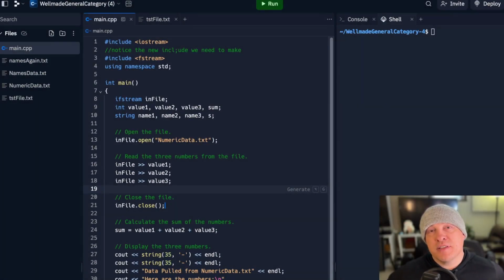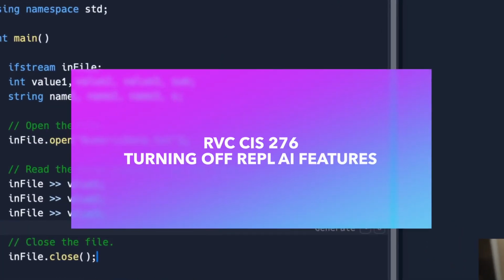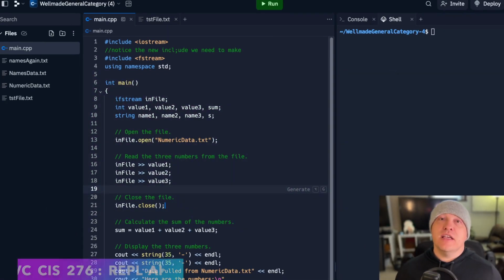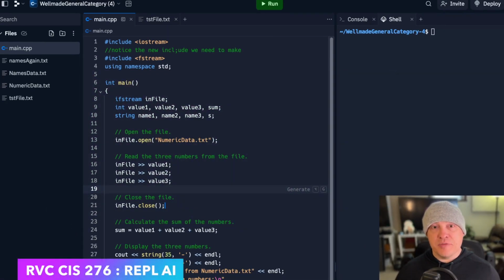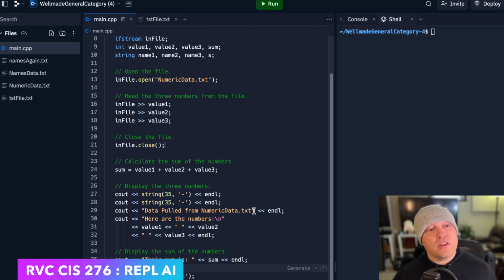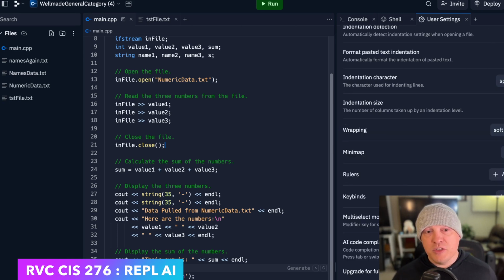CIS 276 Turn Off Repl AI